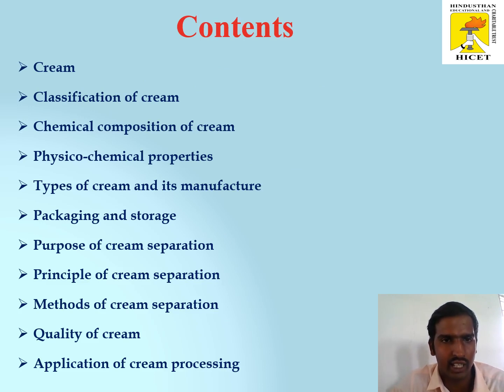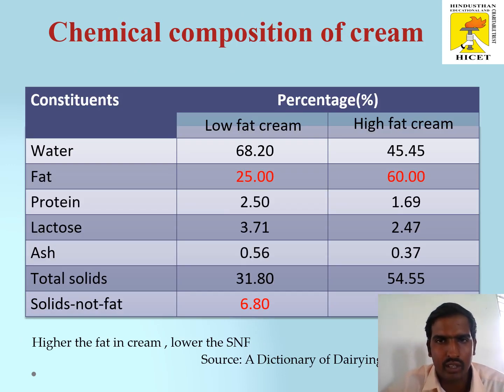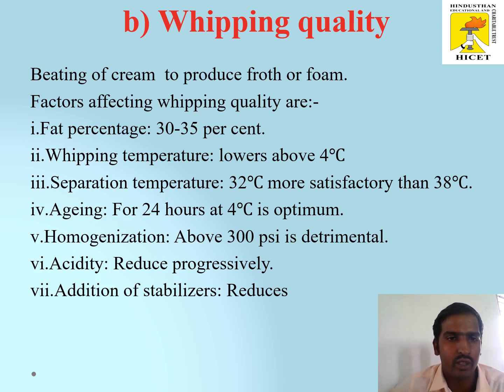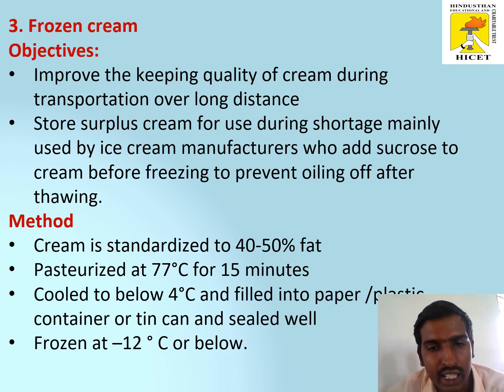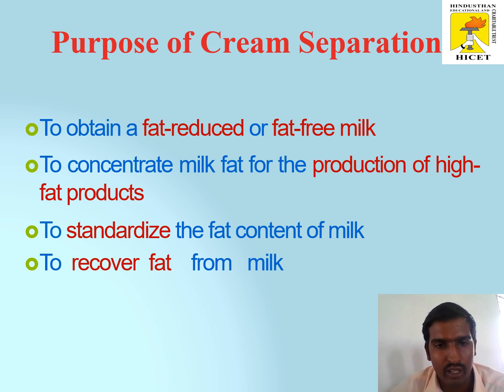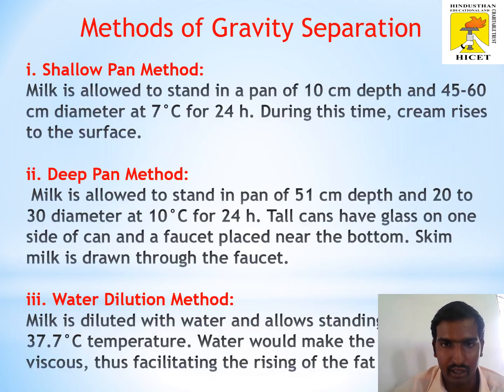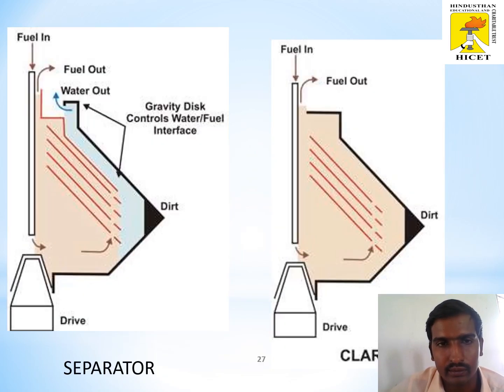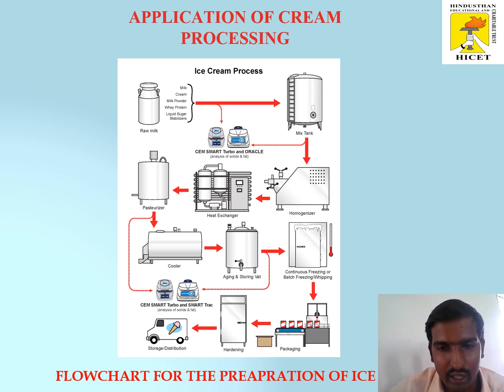Cream - Classification, Properties, Principle, Types, Methods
This video clearly explains the basics of cream, different physico-chemical properties, and its principle. The video represents the types of cream and also different methods of separation with application in the food processing sector.